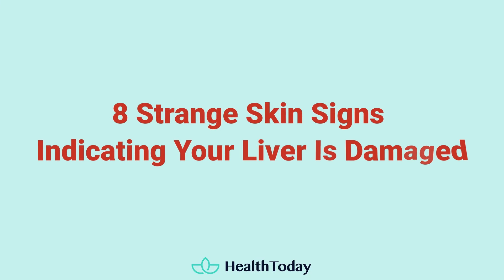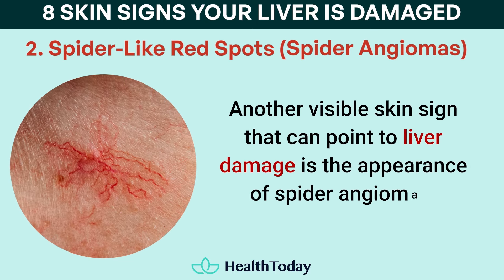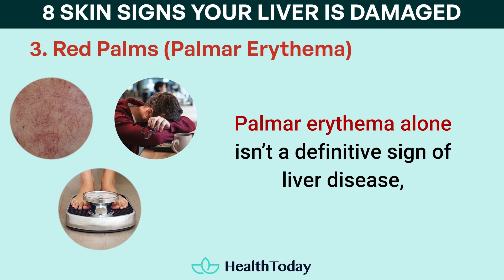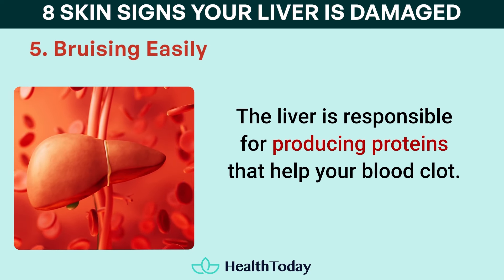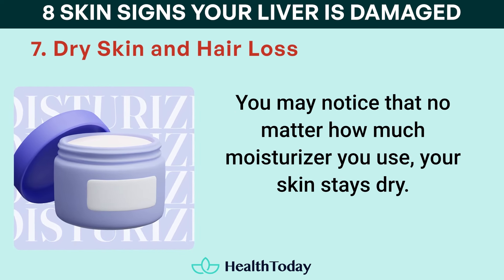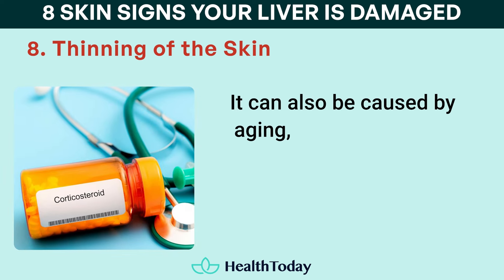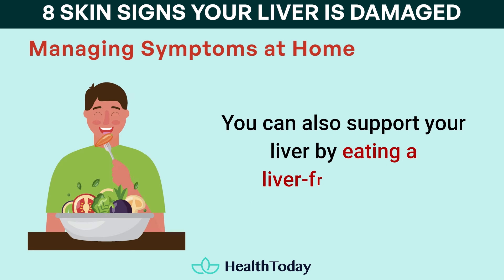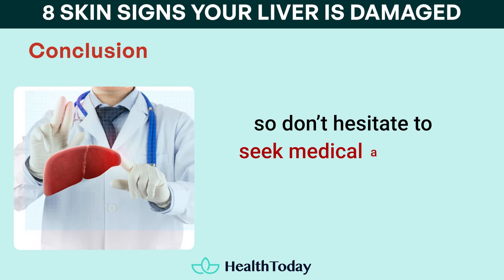8 Strange Skin Signs Indicating Your Liver Is Damaged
Most of us blame stress, diet, or lack of sleep when our skin acts up. But what if your skin problems are actually coming from inside—specifically, your liver?

Your skin is like a window into your body's health—especially when it comes to your liver.

While this vital organ silently processes over 500 tasks each day, it has a peculiar way of waving red flags through your skin when something's wrong.

In this video “8 Strange Skin Signs Indicating Your Liver Is Damaged”, we're exploring the surprising skin signals that could be your liver's way of asking for help.

Before you reach for another expensive skincare product, let's talk about how your largest internal organ might be behind those stubborn skin issues.

Understanding these signs today could help you prevent serious health issues tomorrow.

Don't miss out—your health depends on it!

⏳ TIMESTAMP ⌛
00:47 Sign 1
02:07 Sign 2
03:35 Sign 3
04:46 Sign 4
06:10 Sign 5
07:17 Sign 6
08:33 Sign 7
09:59 Sign 8
11:17 When to See a Doctor?
12:11 Home Remedies
14:20 Conclusion

Be sure to watch the entire video, as there would be many useful tips along the way.

MORE HealthToday!